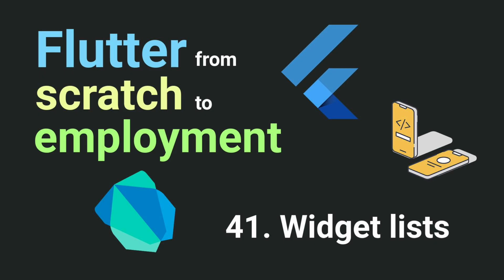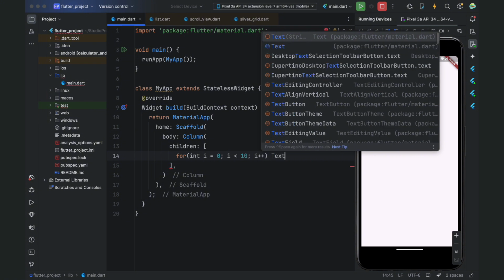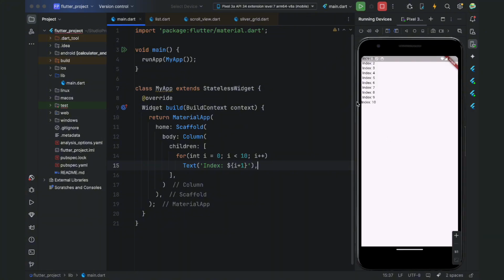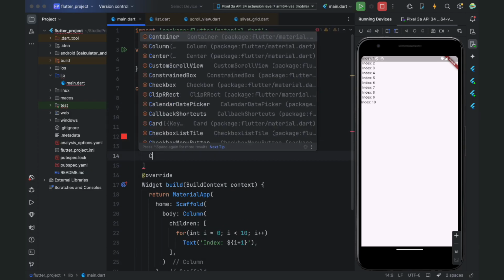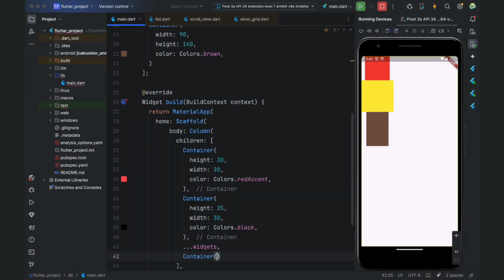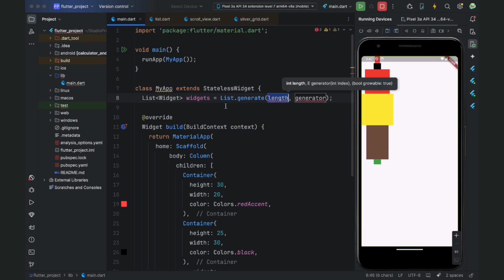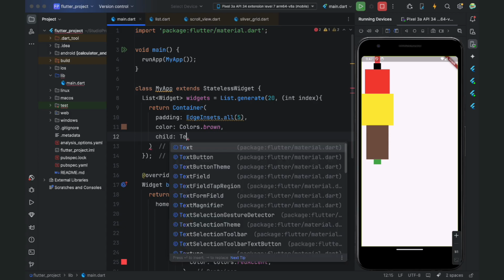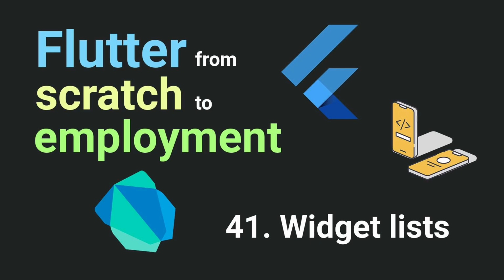Free Flutter Course: From Scratch to Employment - Lesson 41. Widget lists | Flutter Tutorial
Welcome to Lesson 41 of our Free Flutter course! In this tutorial, we’ll explore creating widget lists dynamically using the spread operator, for loop, and List.generate(). These techniques are incredibly useful for generating multiple widgets efficiently and making your Flutter code more concise and flexible. We’ll walk through real-world examples, showing how to build lists of widgets programmatically to create dynamic and responsive user interfaces.

By the end of this lesson, you’ll have the skills to generate widget lists with ease, optimizing your Flutter app's performance and structure.